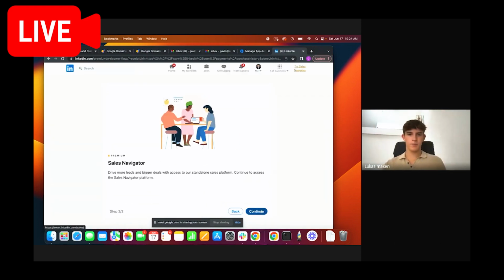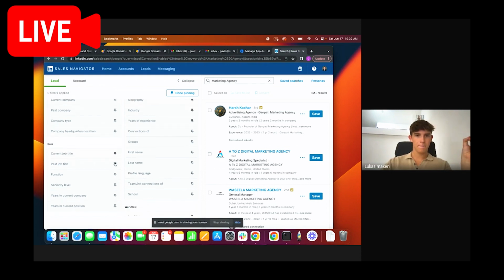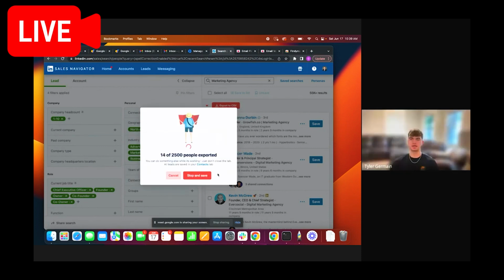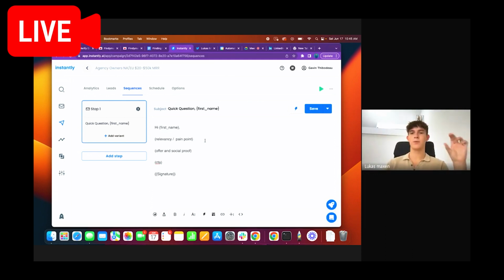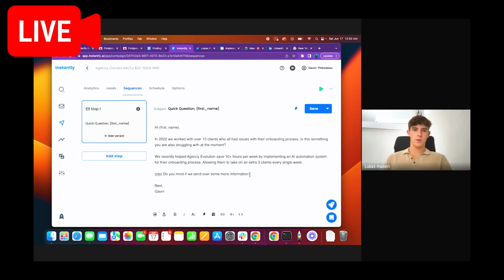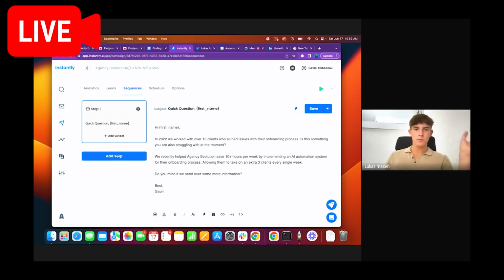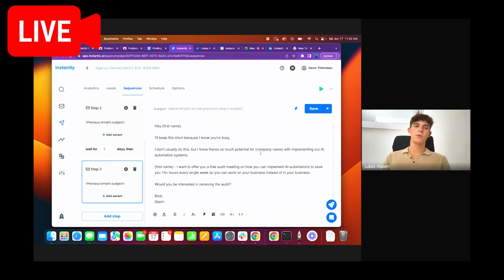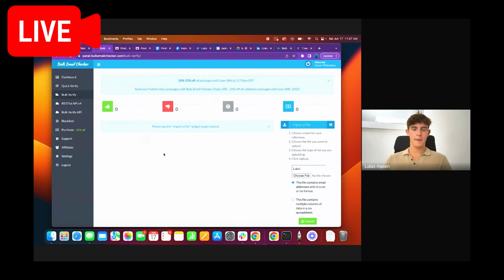How $14.000 Client GETS His Cold Email Campaign Set Up (LIVE CALL)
This IS How I Set Up A Cold Email Campaign For THIS!  $14.000 Client. I GUIDED Gavin FROM Automation Unlocked, step by step on how to set up a successful Cold Email Campaign. Guiding Him Through Every Cold Email Tool He Needs. We Showed Him How To Send 1000+ Cold Emails/Day With 50% Open Rates Using Instantly.ai.  In this video My Entire Cold Email Workflow Finally Revealed.

☎️ Learn How I Add 1-3 High Ticket Clients TO Your Business Every Month

Chapters📚
Intro 0:00
Set up: 3:00
Cold Email Template and Instantly Automate: 15:00

- Tool for enriching your domains to get the personal emails for your leads
- Tool for scraping ecom brand owners
- Tool for validating your emails
- Tool for validating catch all emails

I show you the best way to automate your cold email campaign, this is the single best cold outreach email campaign, that has GUARANTEED RESULTS. So if you want to know how to create a cold email campaign 2023, then this is the video.

Covering:
how to create a cold email campaign 2023
how to build a cold email campaign
how to set up cold email campaign
the best way to automate your cold email campaign
how to send 1000 cold emails a day into inbox
how to send cold emails to 1000 prospects